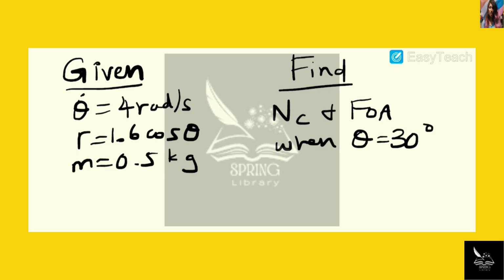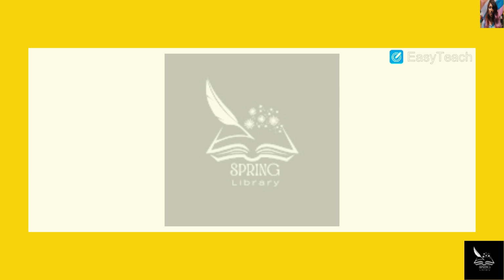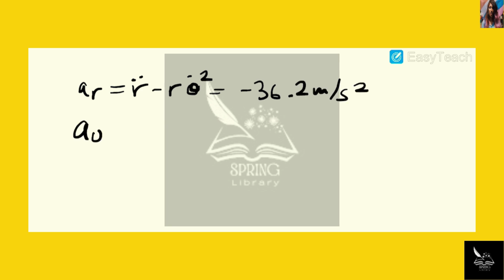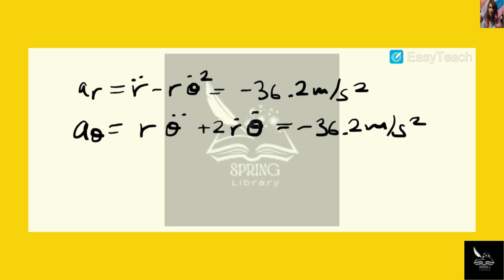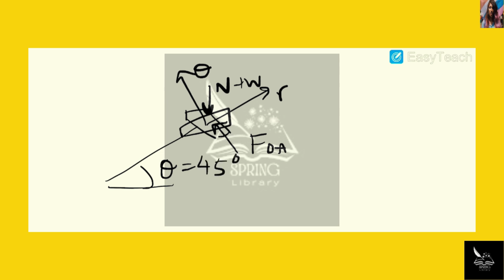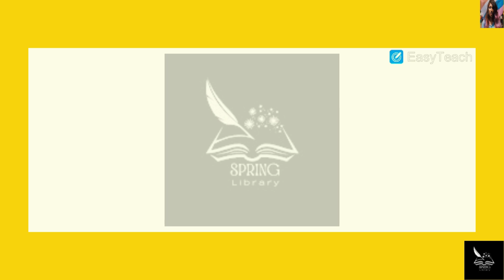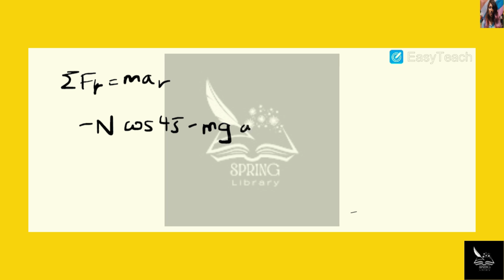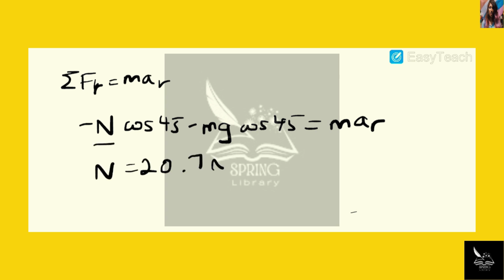Solve Prob. if the tube lies in a vertical plane.